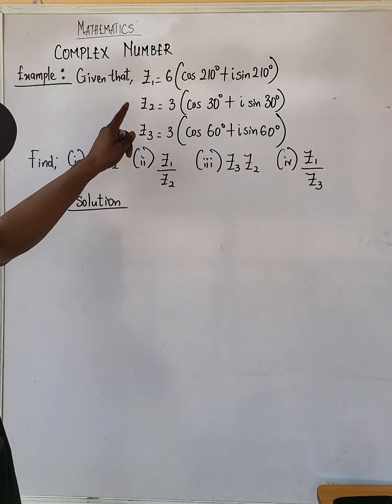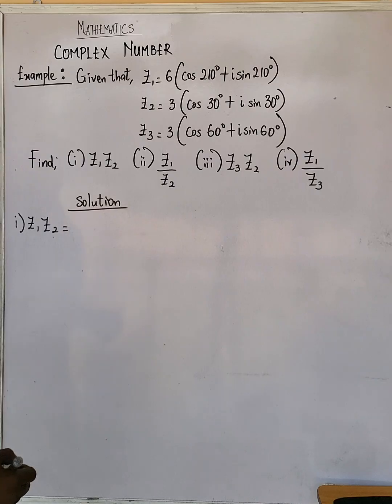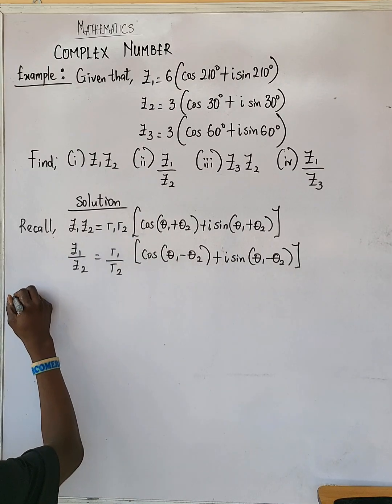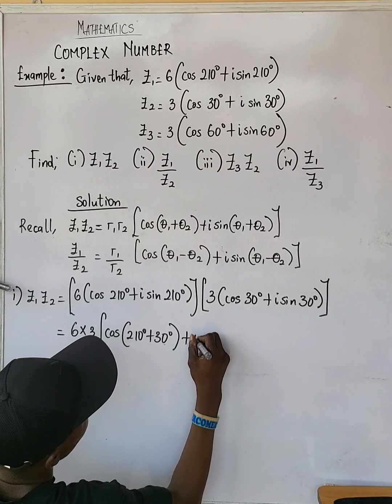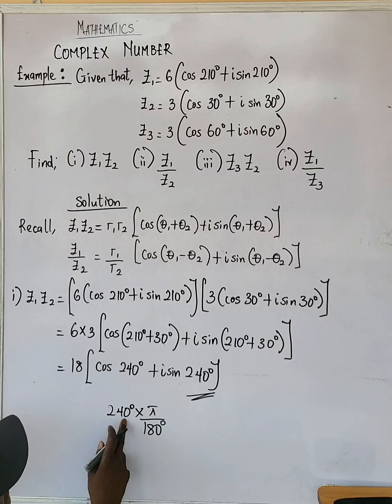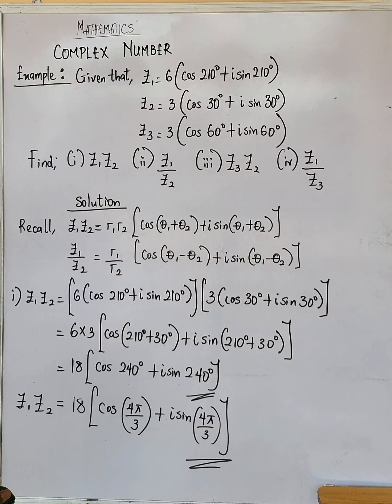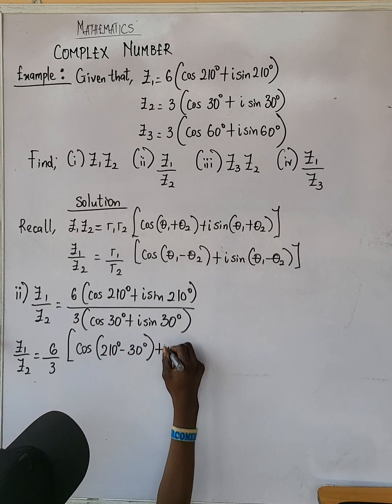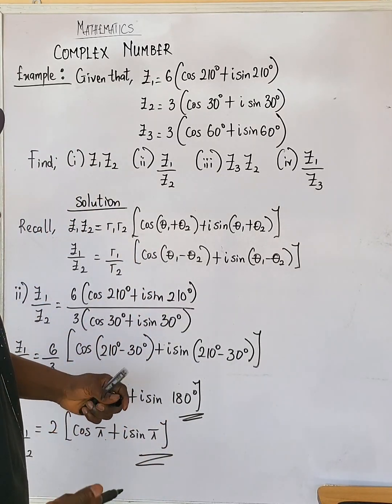COMPLEX NUMBER | Example on Multiplication and Division of Polar Form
Learn Polar form of Complex Number for GCSE, and A-Level Mathematics (IJMB/JUPEB). This lesson explains how to solve Multiplication and Division of Polar Form of Complex Number with worked examples and A-Level exam-style questions.